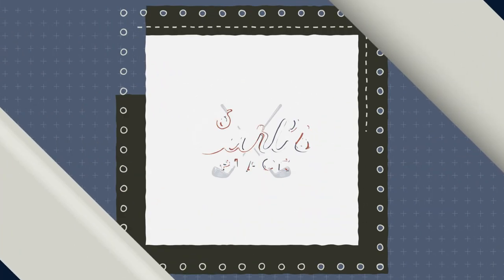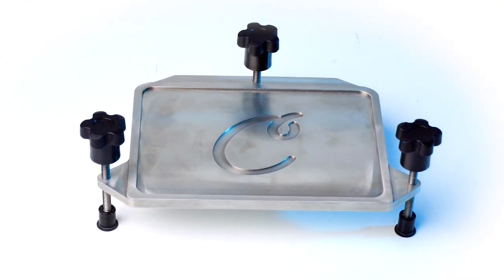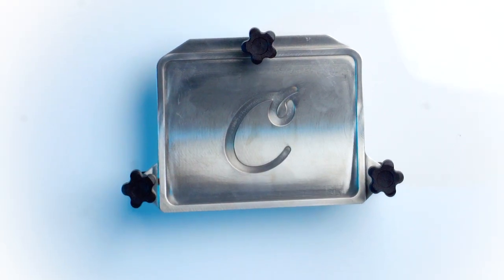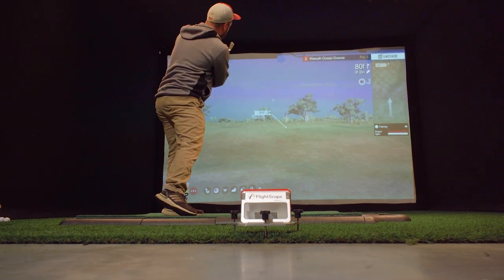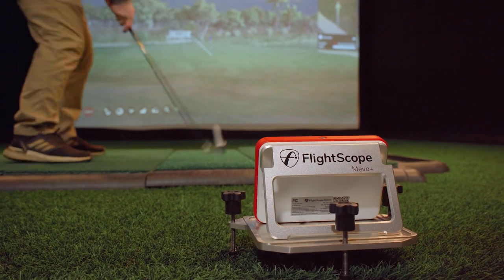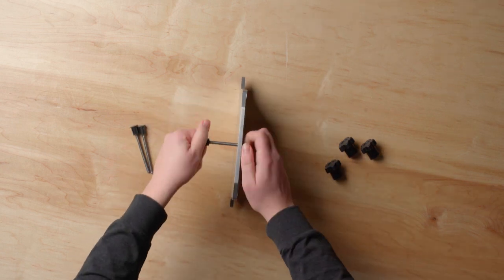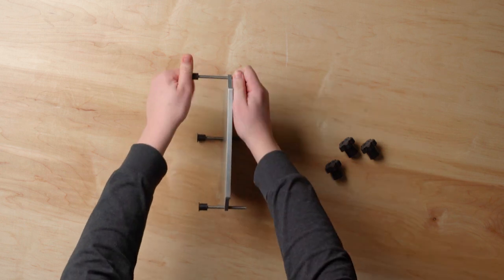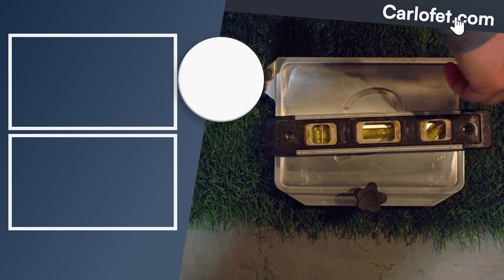Carl's Place Launch Monitor Stand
Get the most accurate data out of your golf simulator launch monitor by making sure you have it set up just right.

Carl’s Place Launch Monitor Alignment Stand helps you place your launch monitor level at the same height as your hitting area. Ditch the wood block causing misreads and start using the much more aesthetically pleasing Carl’s Place Launch Monitor Alignment Stand. The perfect accessory for launch monitors like the Garmin Approach R10 and Mevo +